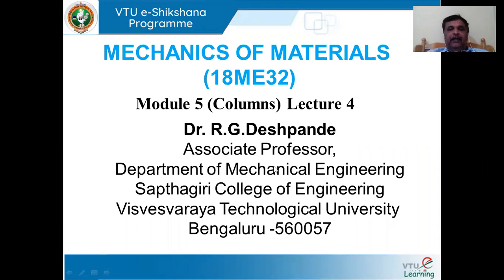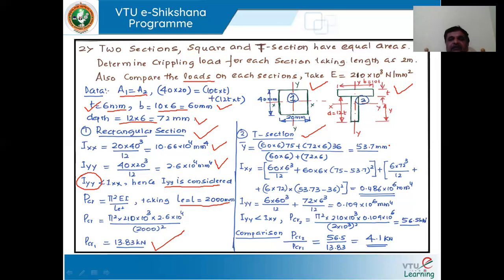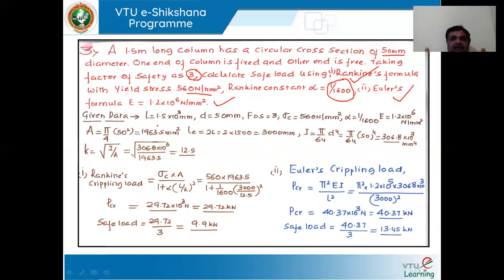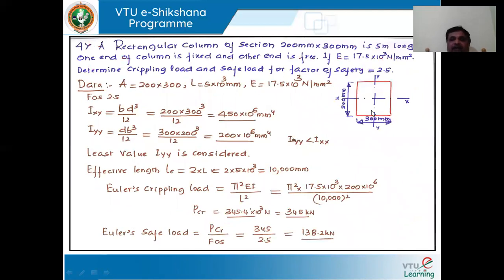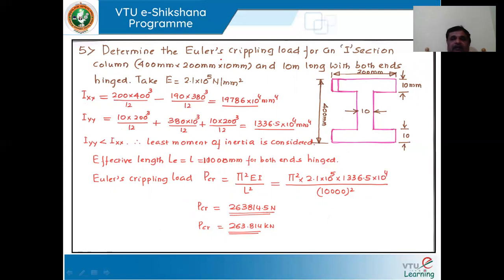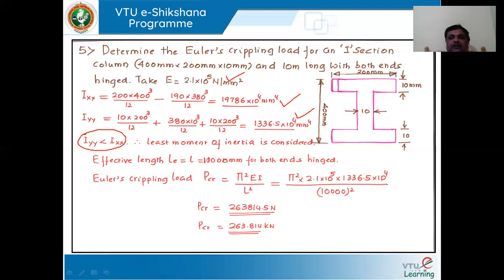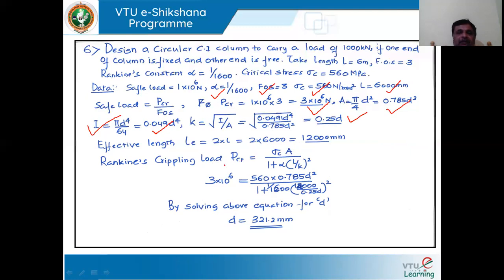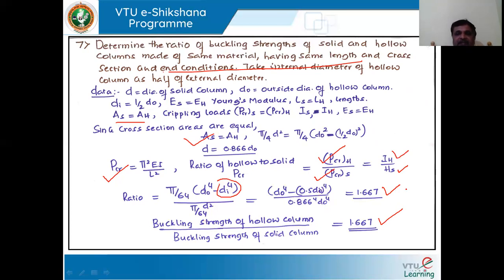Module 5 Lecture 4